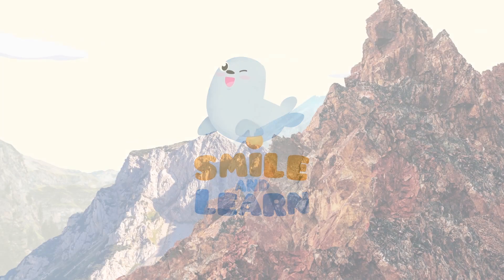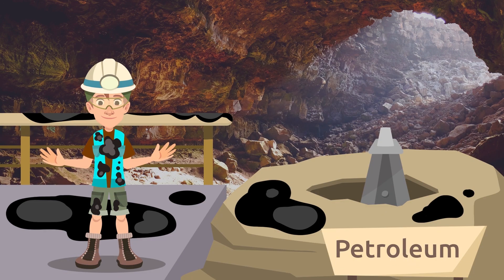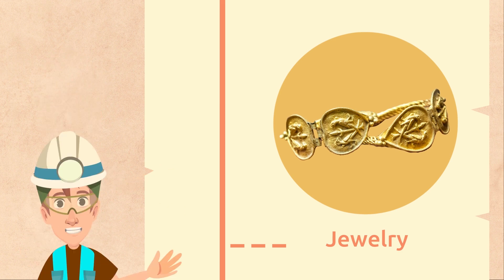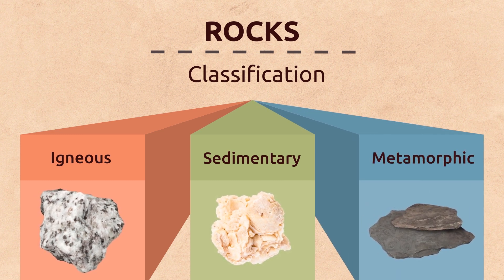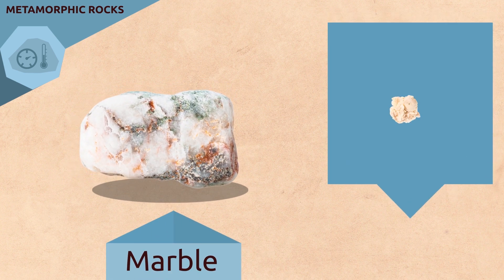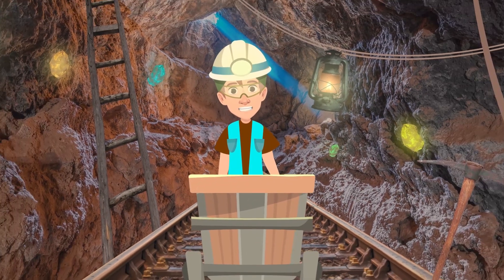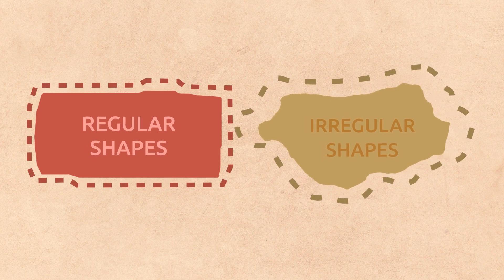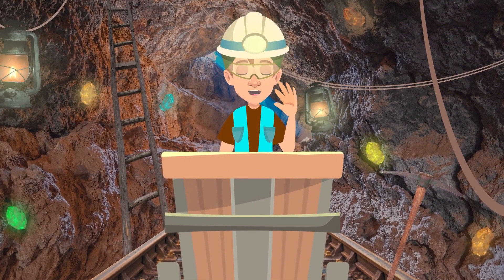Rocks and Minerals for Kids - Compilation Video - Science for Kids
Educational video for children to learn the main differences between rocks and minerals. There are three parts in this compilation video. In the first part, children will discover the main differences between rocks and minerals. In the second part they will look at minerals in more detail and in the third part they will find out what rocks are.

Based on their origin, rocks are classified as igneous, sedimentary and metamorphic. We also classify them as hard, soft and liquid. Children will learn about the uses of rocks since prehistory. We classify minerals based on their hardness, shape, luster and color. This video is part of a Science video collection and is an excellent resource for Elementary School.